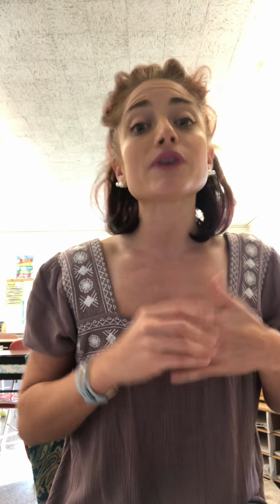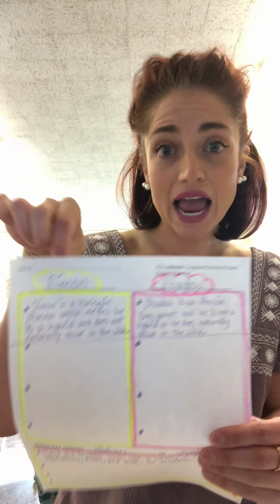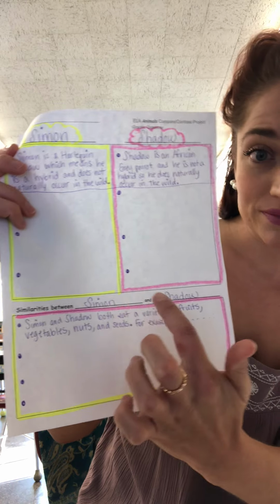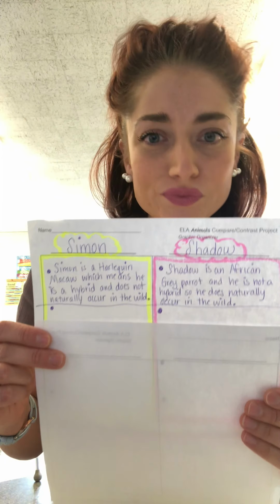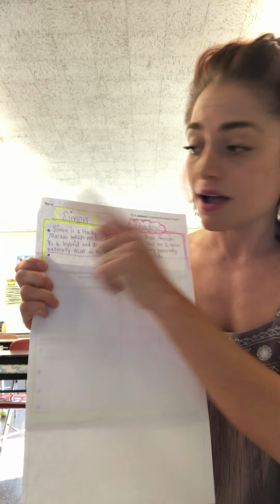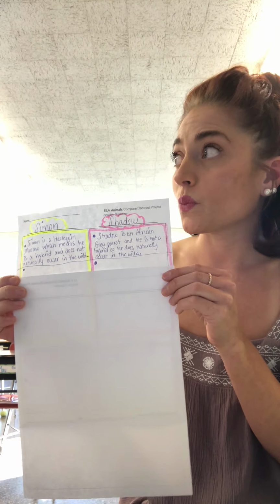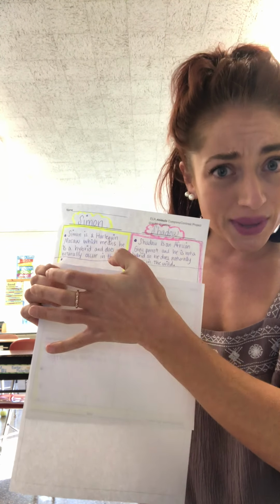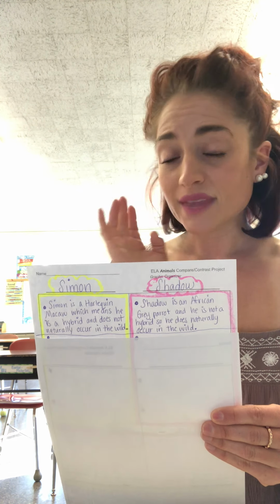Animal Compare/Contrast Project: Task #2 - Graphic Organizer! (TASK EXPLANATION VIDEO PART 1)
(This video for the assignment is actually in two parts because my video cut out - so please view both Part 1 and Part 2 videos to hear all the directions and to know the expectations of this assignment please!☺️)

Hi sweet fully remote friends!
We are now at the portion of our project where we are completing a detailed, thorough, descriptive graphic organizer detailing the differences and similarities between the two animals you have chosen!
💙Miss Flint